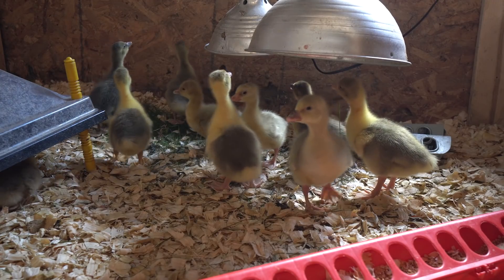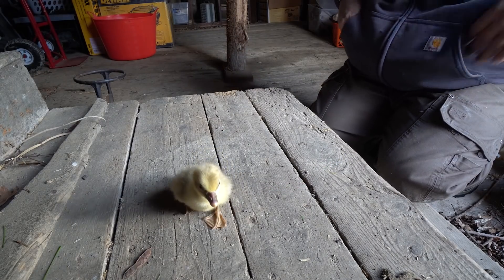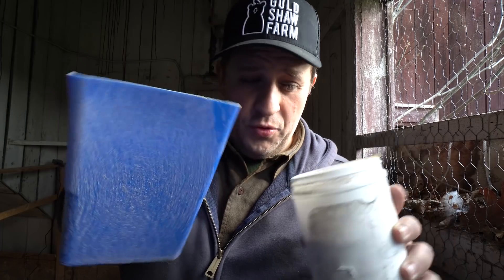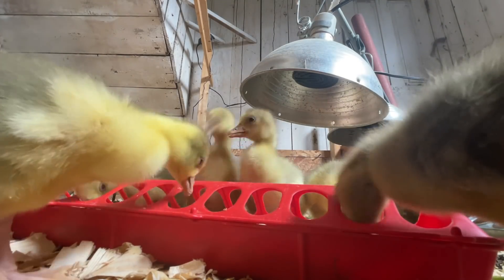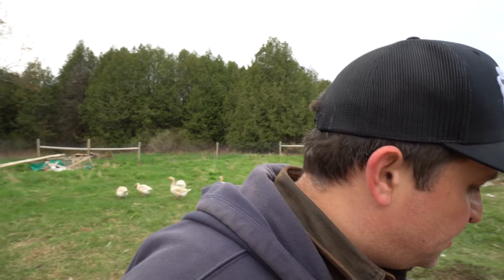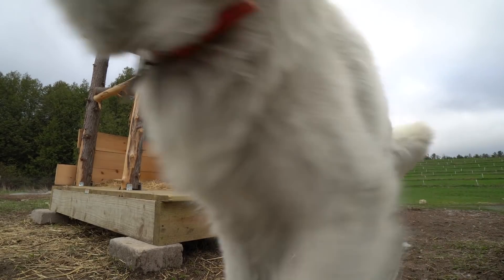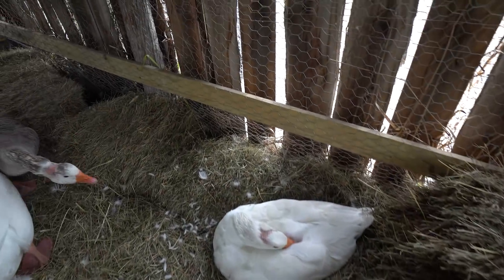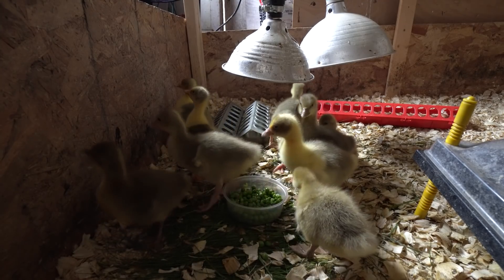I need to FIX this little Gosling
This little gosling has a messed-up leg. I hope I can save it.